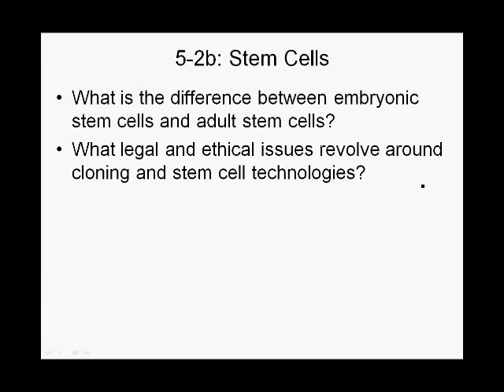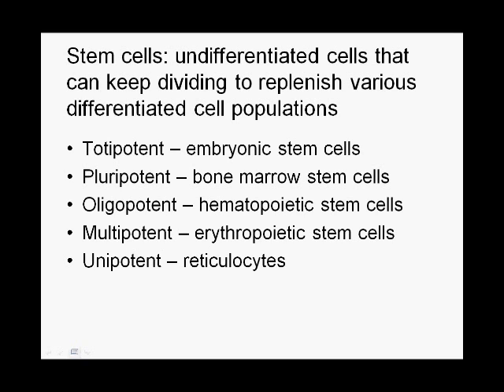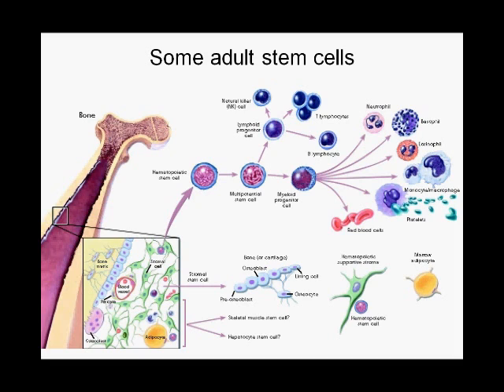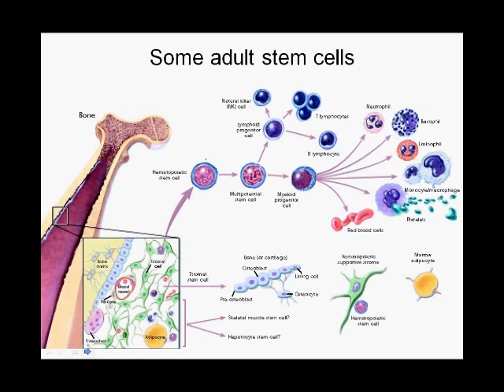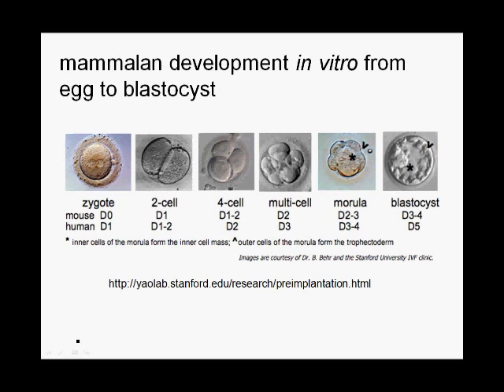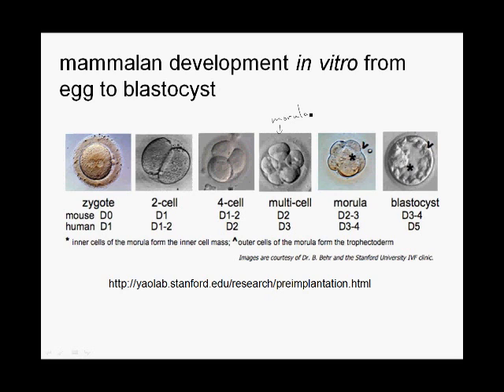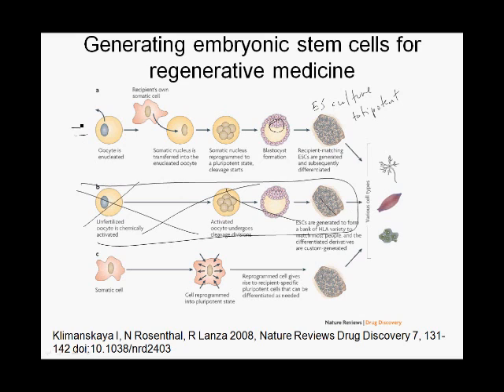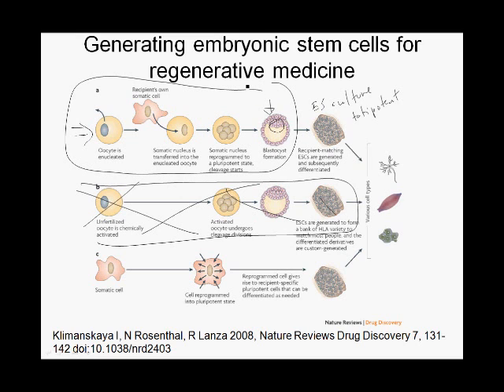5-2b-StemCells.wmv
Adult stem cells, embryonic stem cells, induced pluripotent stem cells